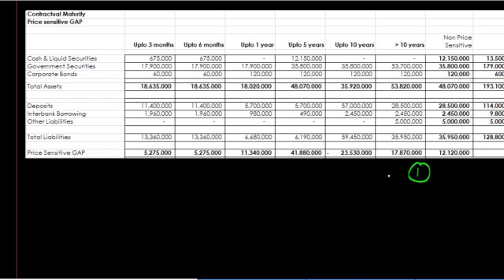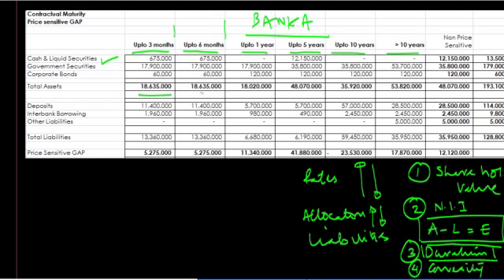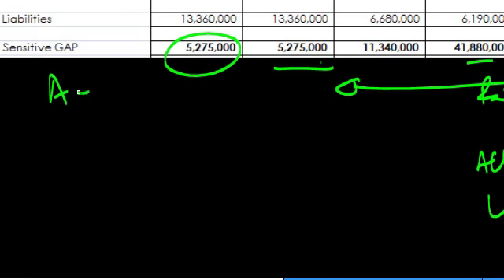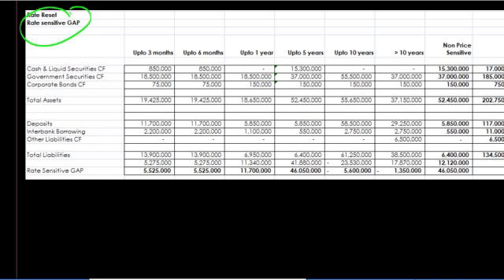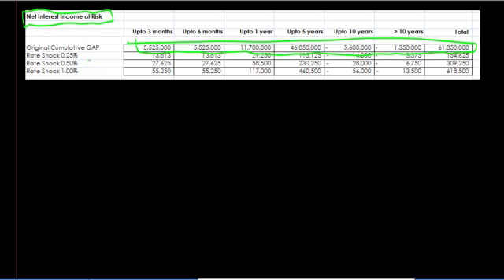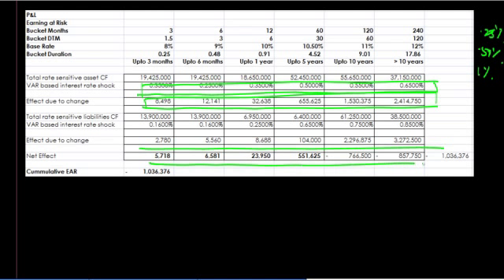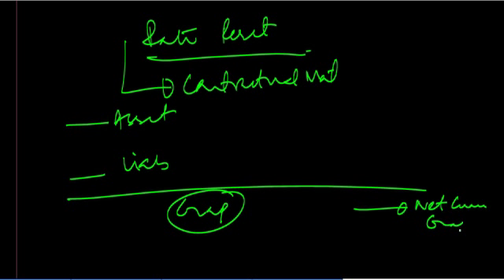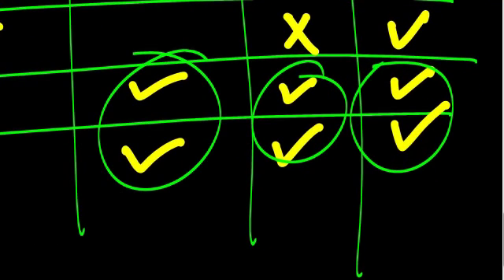ALM reports and extensions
In our last and final session on ALM, we introduce and walk through the Maturity and Rate GAP reports and use them to build and introduce the Earnings at Risk and Market Value of Equity at Risk reports.  The session uses an Excel based template to walk participants through the 4 report format, their usage and applications.